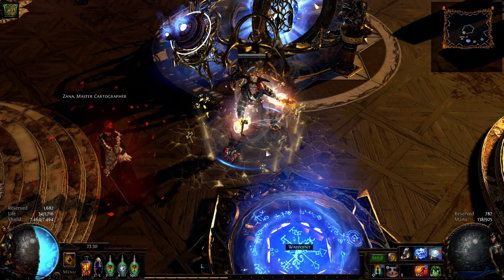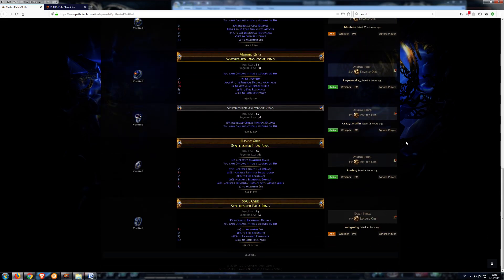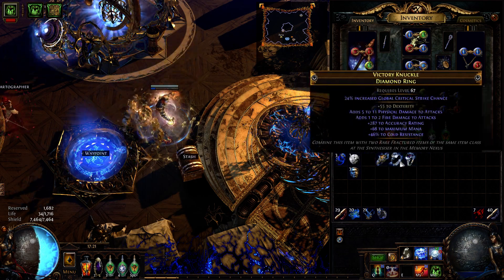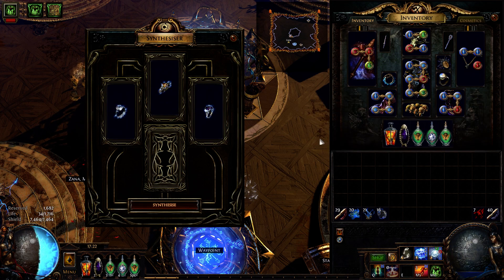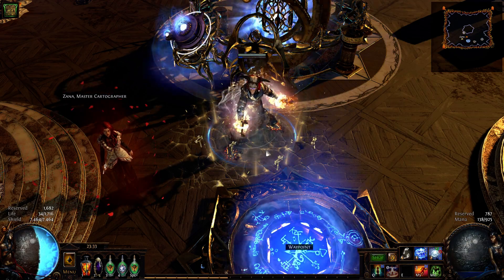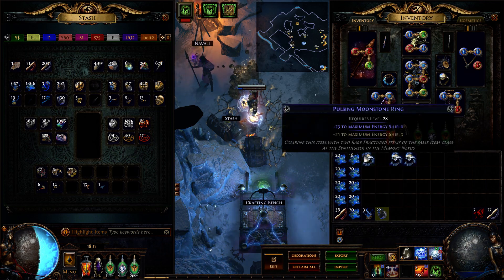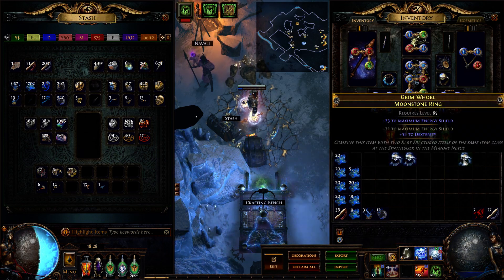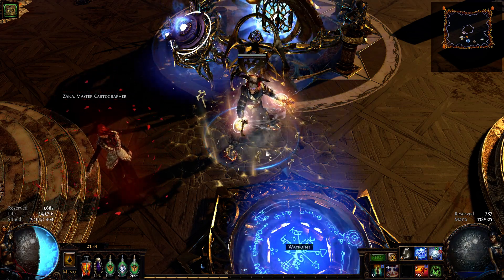Path of Exile Synthesis CRAFTING Guide - How to get ONSLAUGHT IMPLICIT on RING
Path of Exile Synthesis Crafting - This is a guide how to get IMPLICIT on RING - YOU gain ONSLAUGHT for 4 seconds on Hit